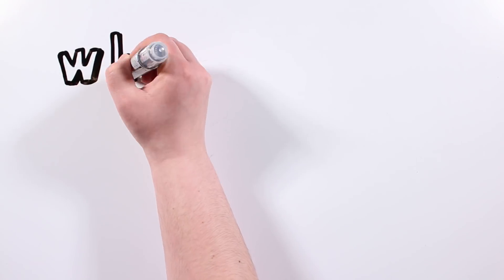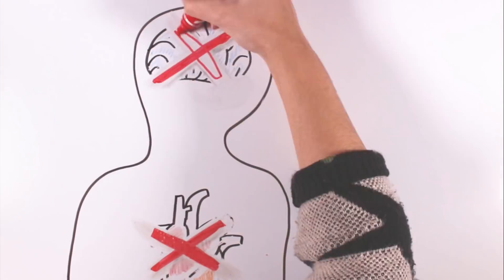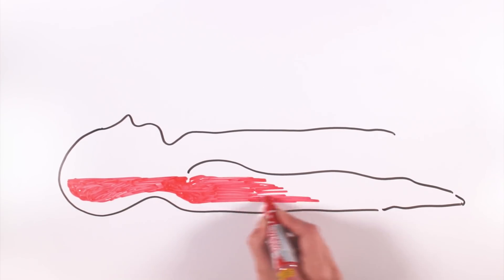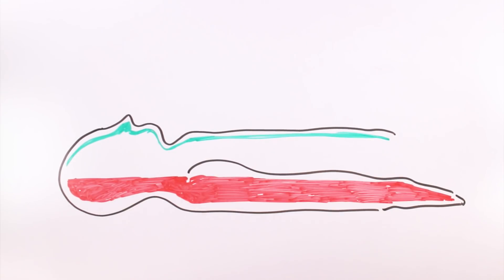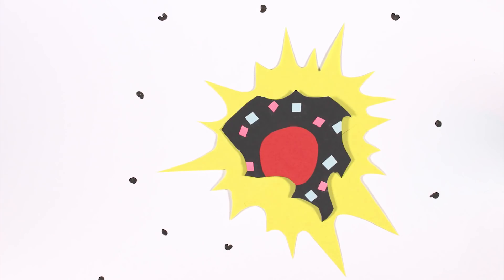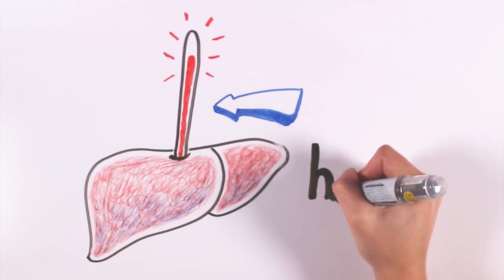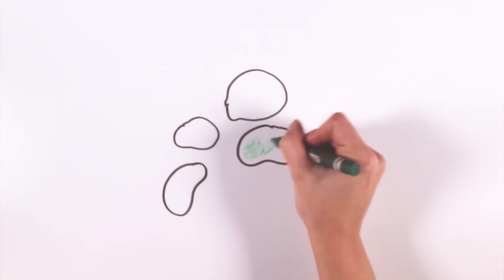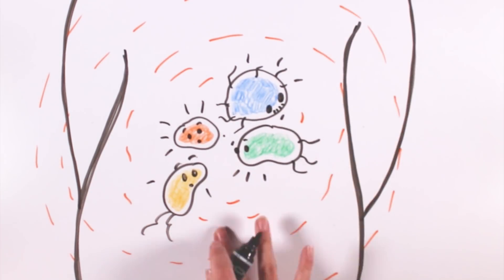WHAT HAPPENS TO YOUR BODY AFTER YOU DIE? | Draw My Life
So... what happens with your body when you die?